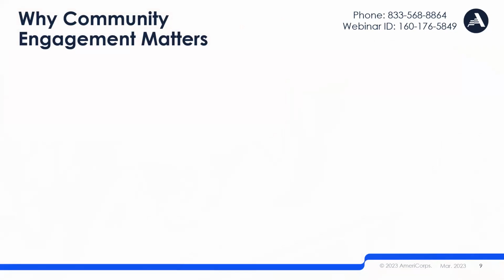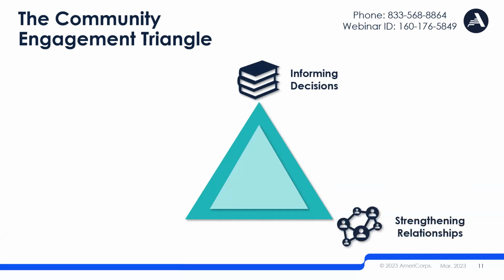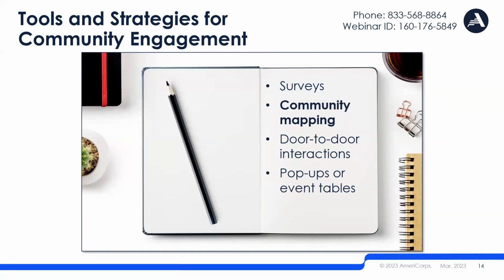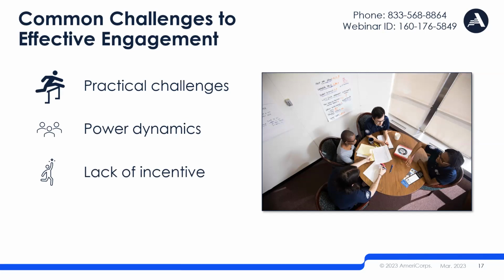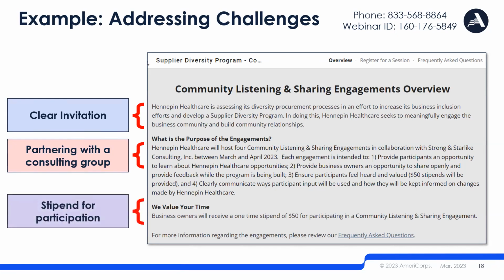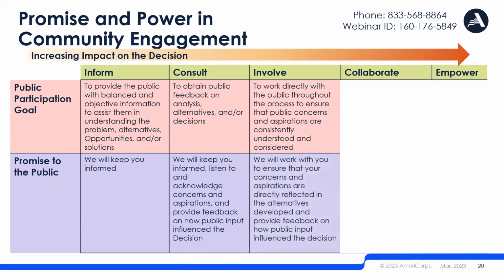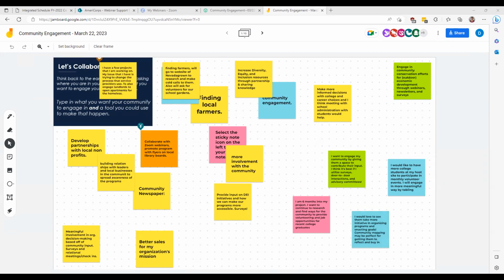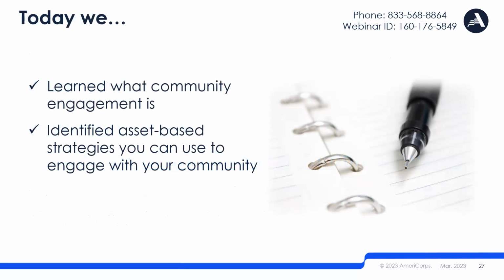Community Engagement (3/22/23)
One of the four key principles of VISTA service is to empower communities. VISTA members do this by living among and involving community members in planning and carrying out their projects. This webinar is intended to help VISTA members understand the concept of asset-based community engagement so they can thoughtfully and respectfully seek community input to carry out their assignments effectively. It will define community engagement in the context of VISTA service and will help learners identify outreach activities relevant to their community that they may complete throughout their VISTA service term.